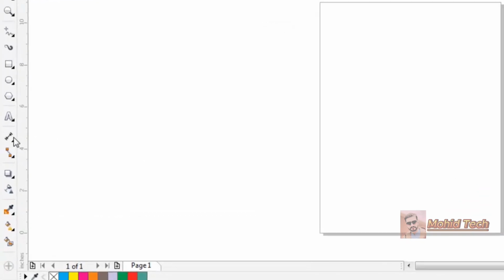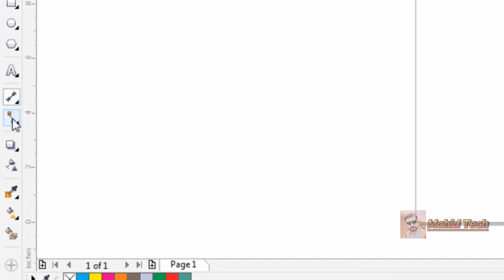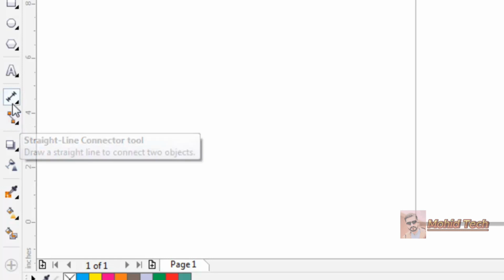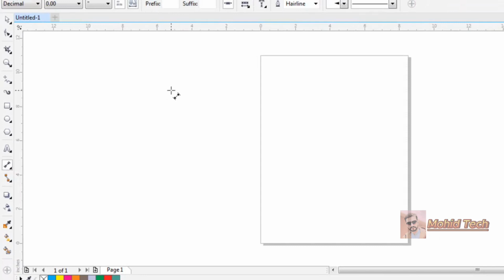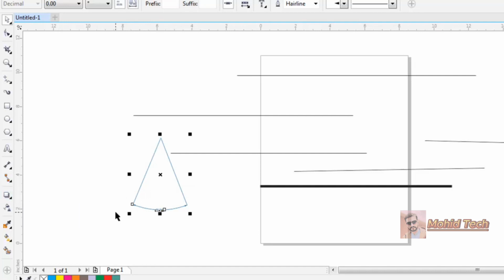Corel Draw X7 Parallel Dimensions Straight Line Tools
After creating these dimensions and lines, you can further manipulate and customize them as needed. CorelDRAW X7 provides various tools and options for editing and formatting objects, allowing you to achieve the desired appearance and layout in your designs.